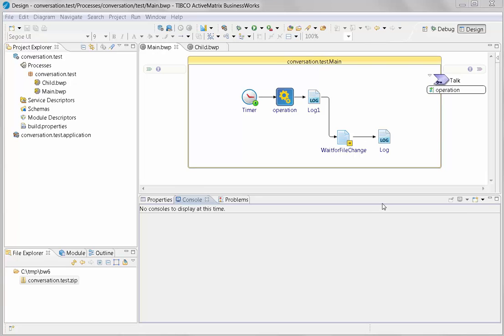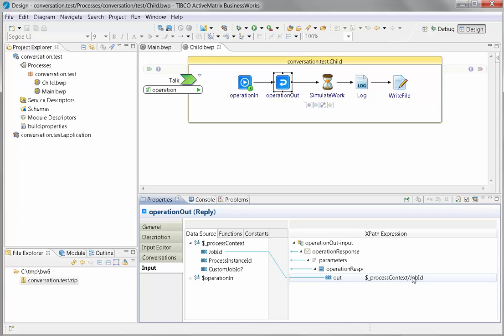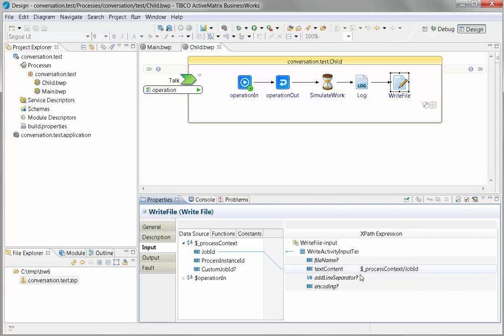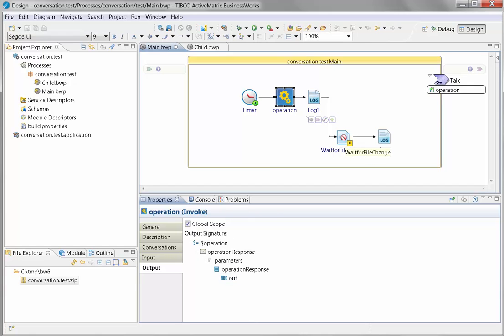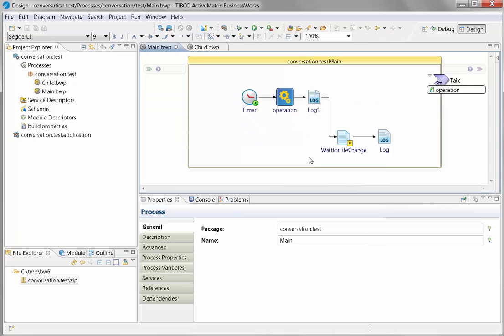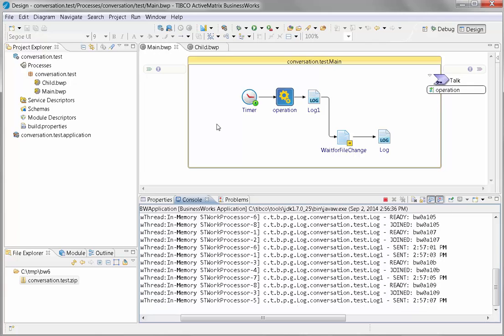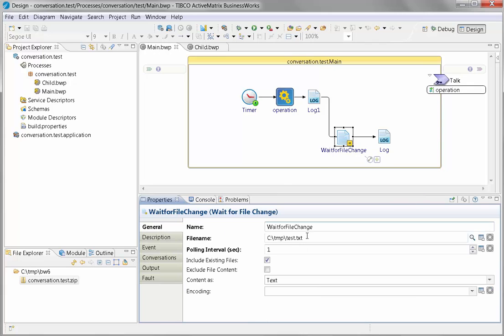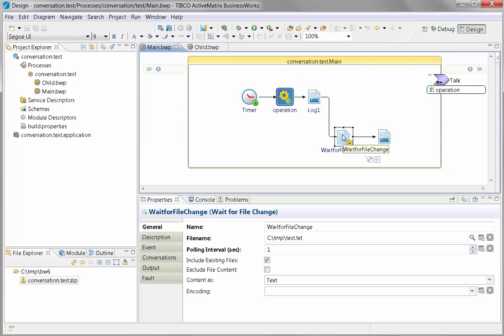Building a BW6 Conversation Process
Using conversations to communicate an activity change and log it into a file.